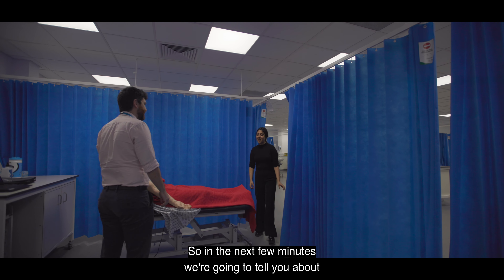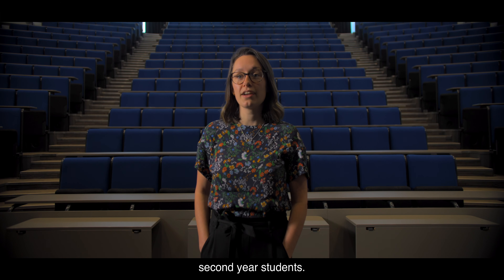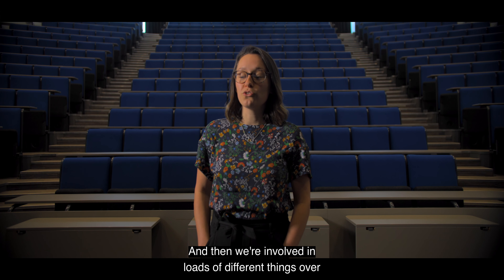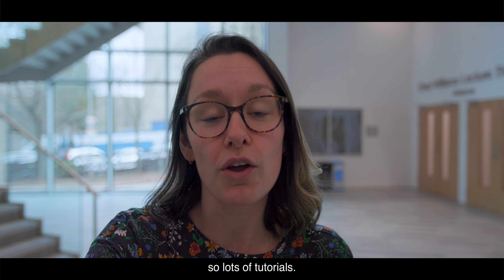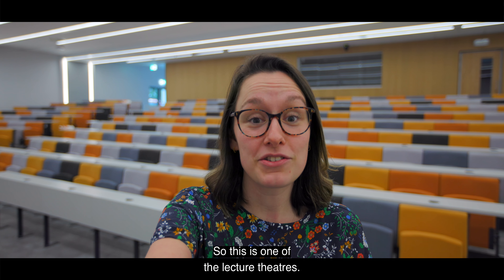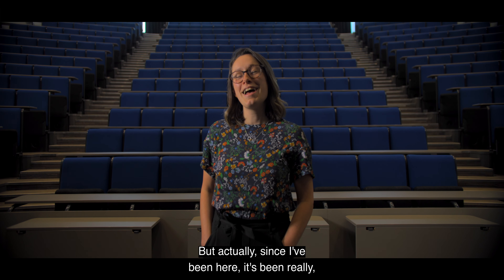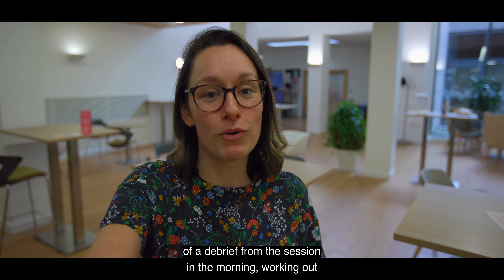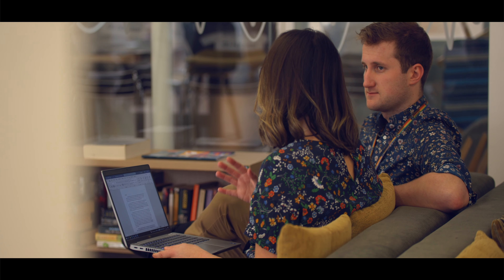Clinical Teaching Fellowship - Find Your Place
Jess tells us about her experience as a clinical teaching fellow. This role is a 1 year placement where you are responsible for teaching first and second year medical students clinical skills, communication skills and assessment